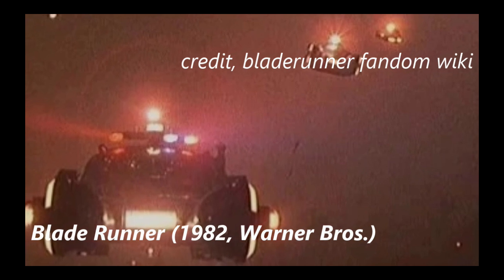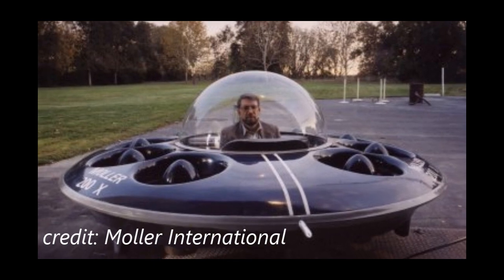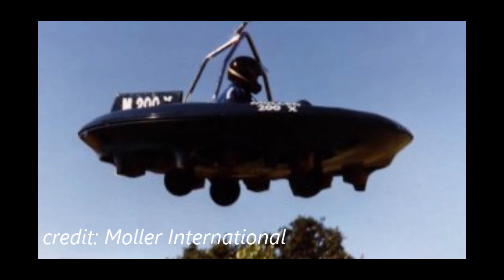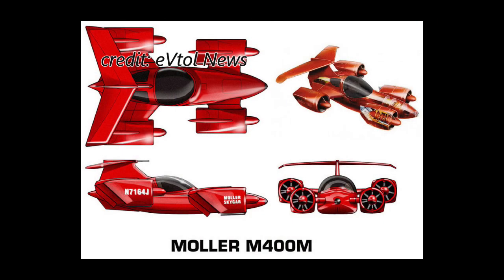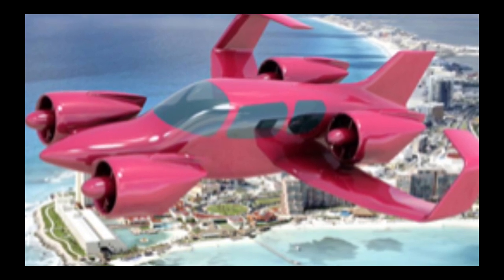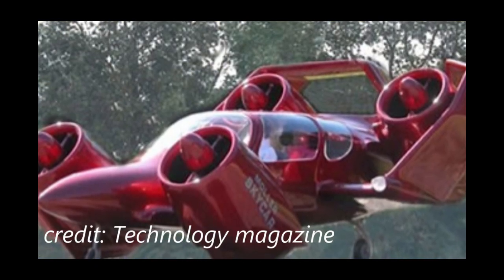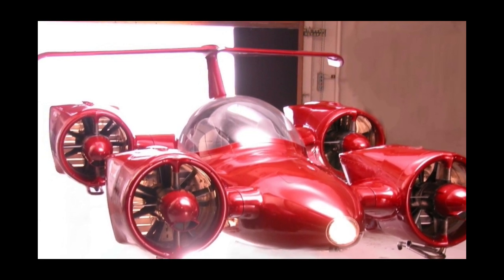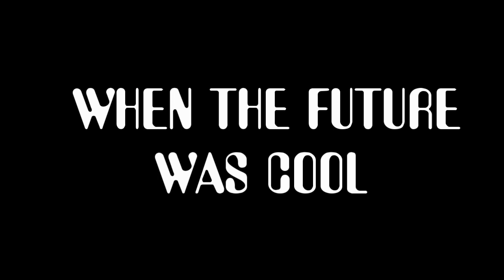Just Around The Corner For 50 years: The Moller Skycar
A look at the Moller Skycar M400 project, a flying car concept.